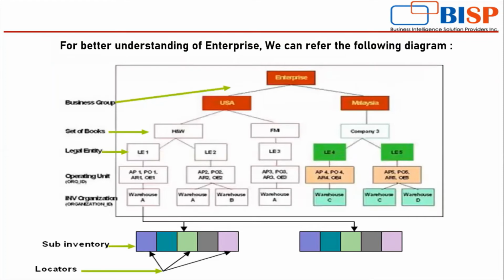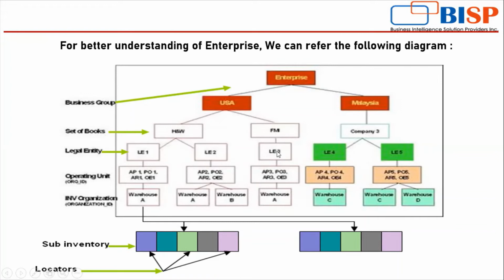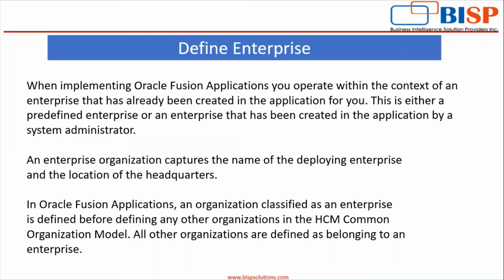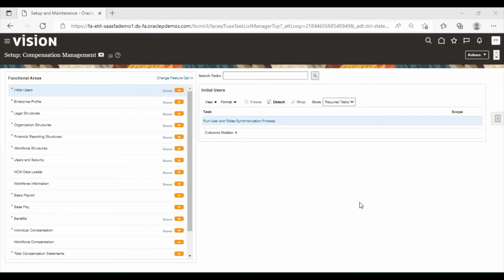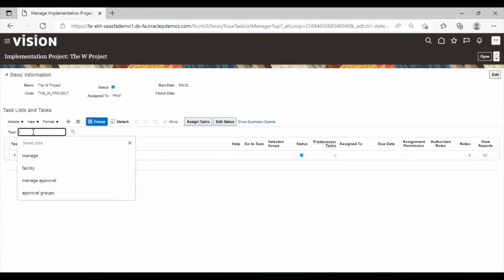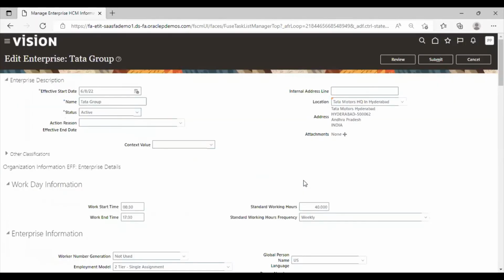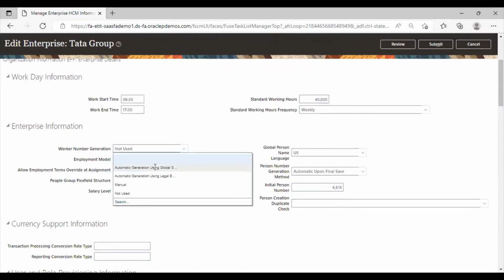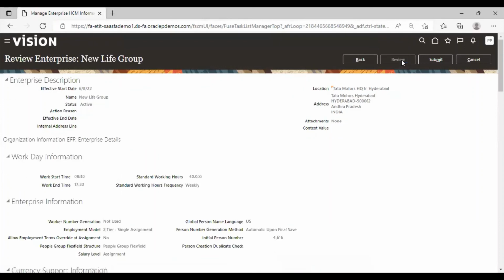Oracle Fusion Enterprise | Oracle Fusion Finance Getting Started | Oracle Fusion Basics | Oracle ERP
Oracle Fusion Finance Getting Started. this video tutorial is all Oracle Fusion Enterprise.